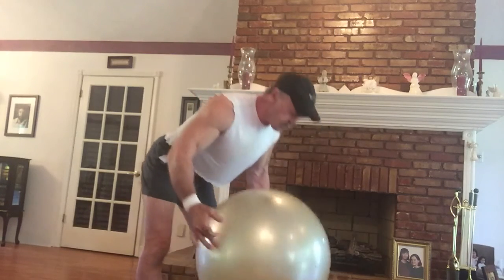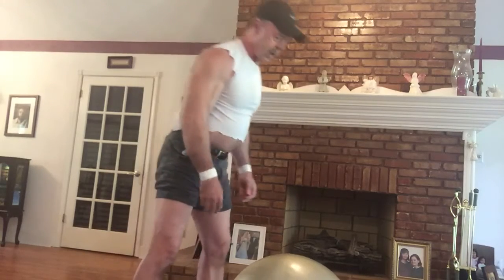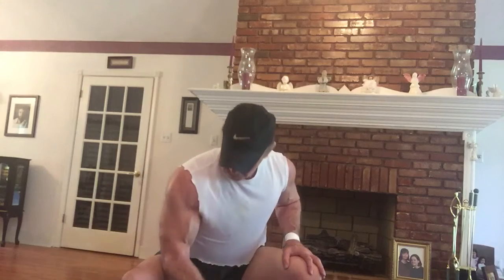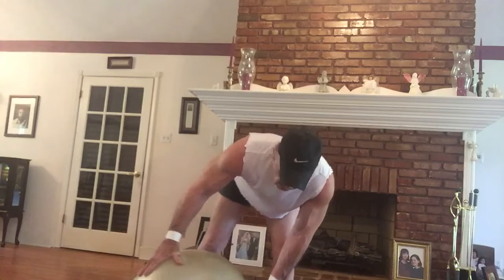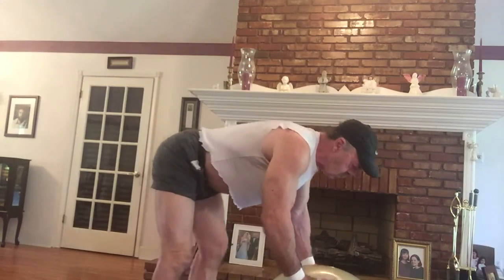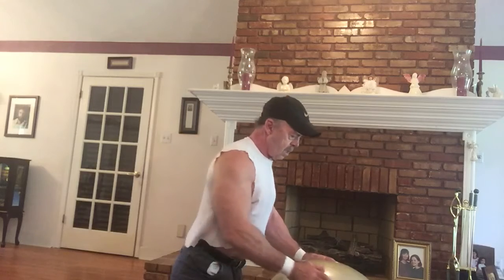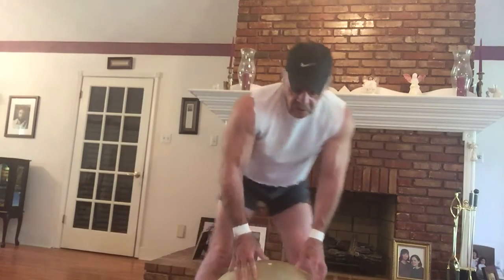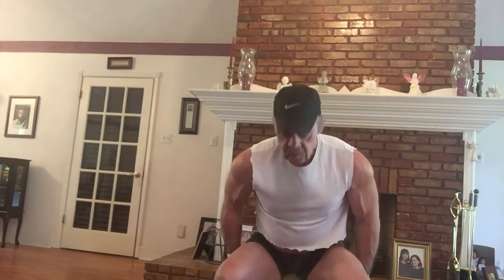Trotter Christian Fitness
Technique - video 1